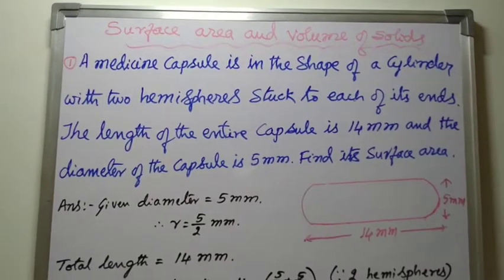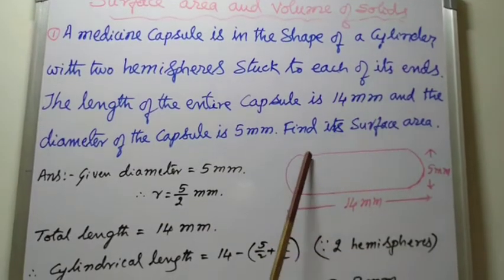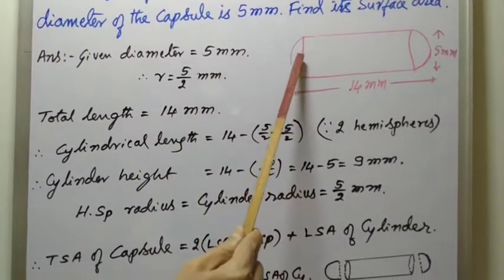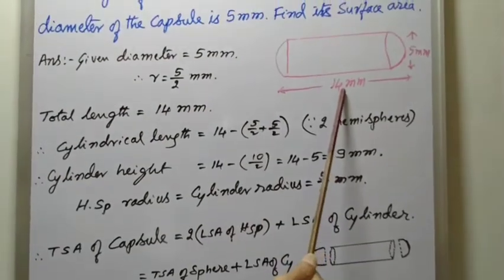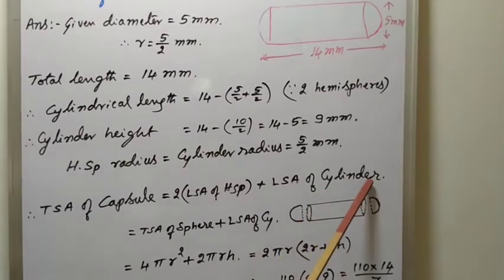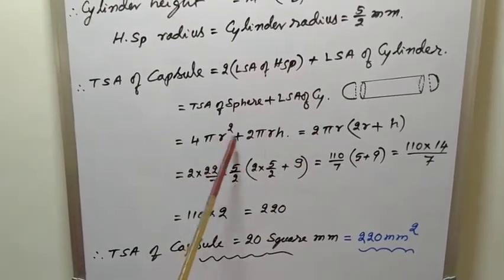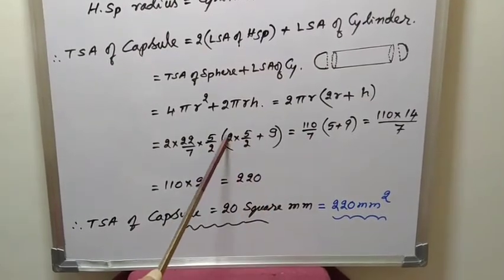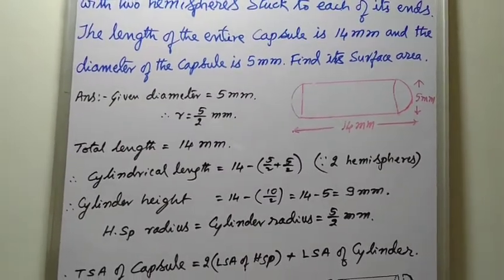Surface area and volume of solids /Do maths perfect /10th maths